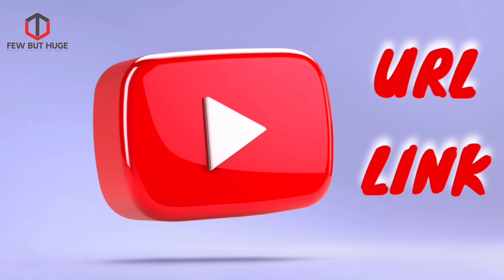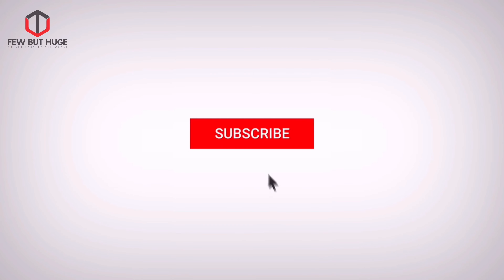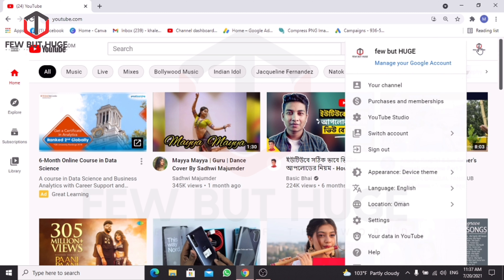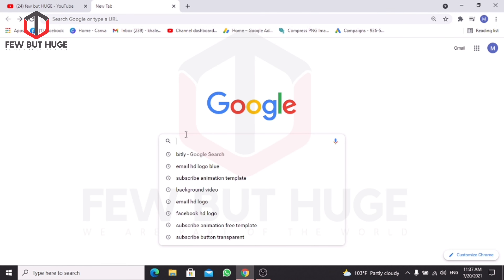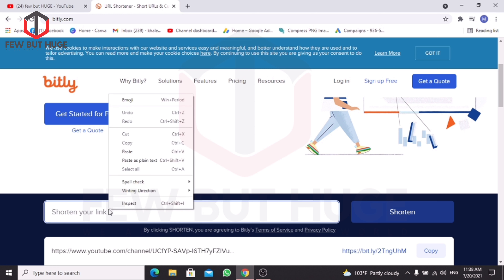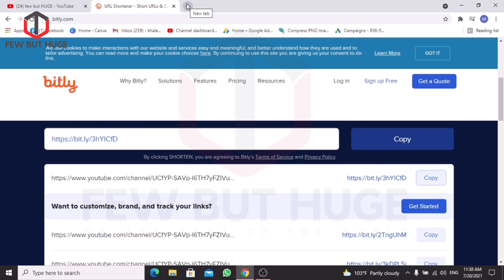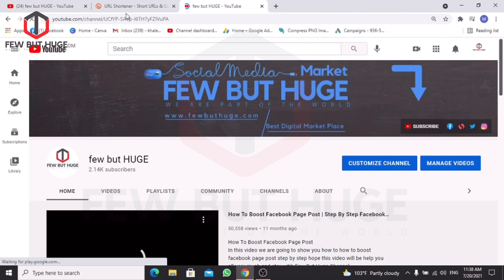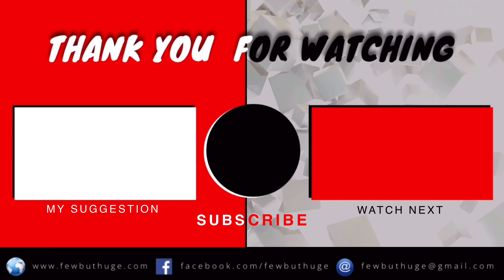How To Create Custom URL For New Youtube Channel 2022 | 2022 Customize URL for Youtube Channel | BD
How To Create Custom URL For New Youtube Channel 2022

In this video we are going to show you
how to create custom url for new youtube channel hope this video will
be help you all very much and stay with Few But Huge channel,

Add in facebook group:
shorturl.at/aNOR9

Bangla Tutorial,Few But Huge,Bangla Tutorial,Few But Huge,
2022 youtube channel link create,
2022 customize url for youtube channel,customize yt channel,
how to create short youtube link,
youtube url kibabe choto korbo,create short youtube link,
custom url youtube 2022,2022 yt link,how to shorten youtube link,
kibabe youtube channel url banabo 2022,
best youtube video for channel url 2022 bd,youtube url bangla video,
custom url for youtube channel not showing,make youtube url shot,
how to shorten youtube url,how to,to,hd,2022,